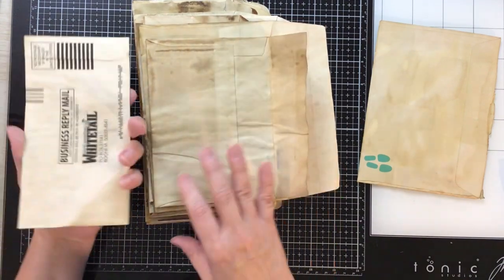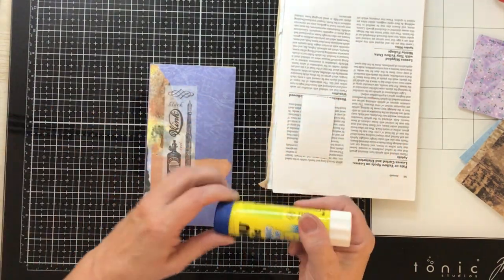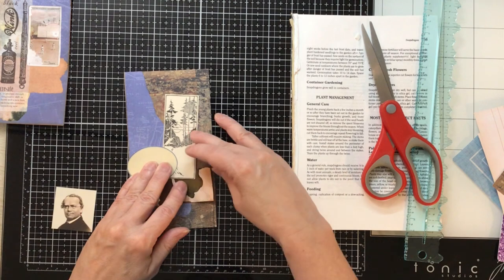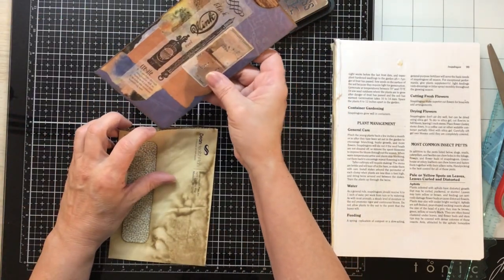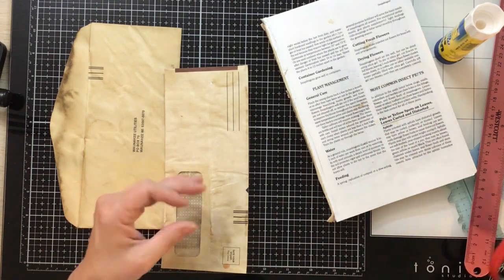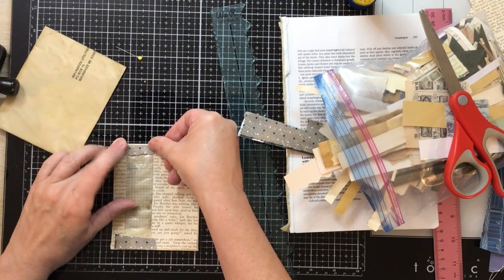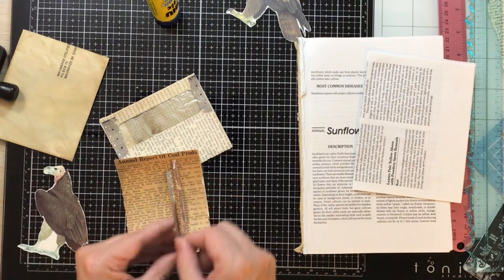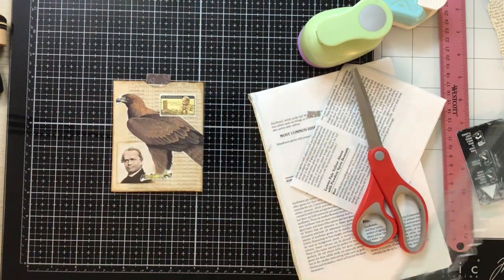Pocket Tag with a Tag in a Pocket…What?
Make a tag that fits in a pocket that is also a tag that goes in another pocket!  See it to believe it!

My Etsy